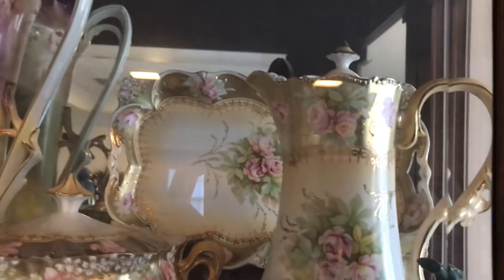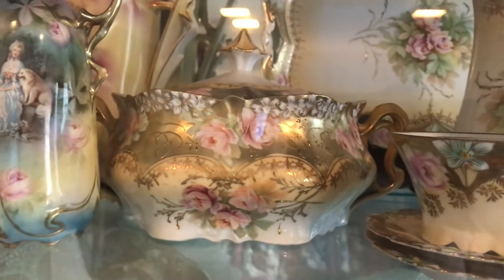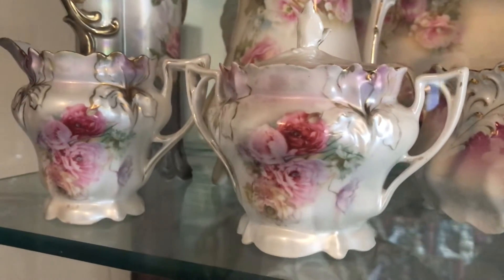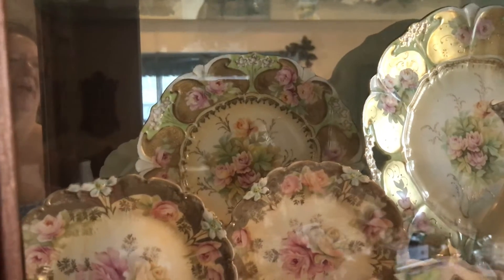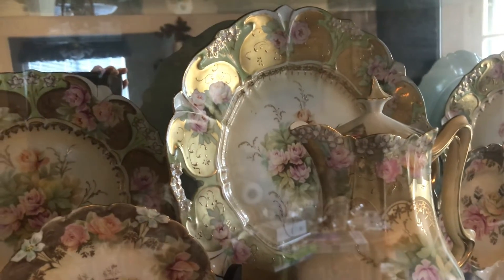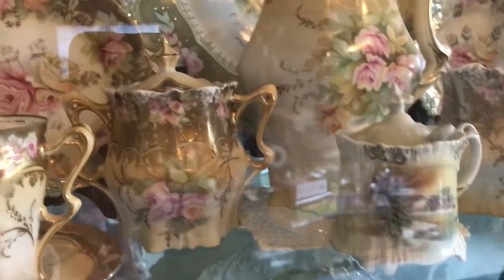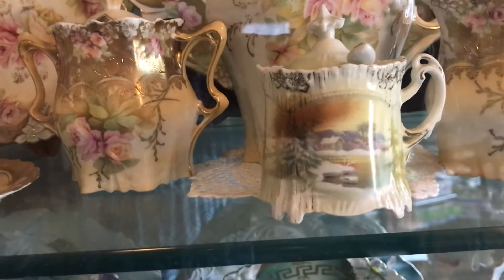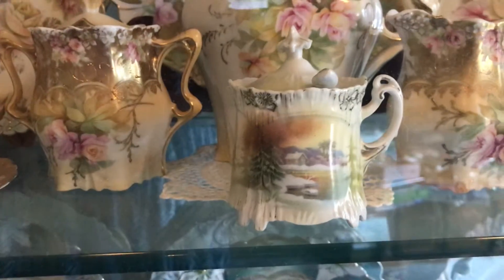My RS Prussia Collection Video #:318 Heavy Gold RS Steeple & Plume Mold RS Prussia Marked Selection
Finds are sparse at the sales so here’s a portion of my RS Prussia collection.